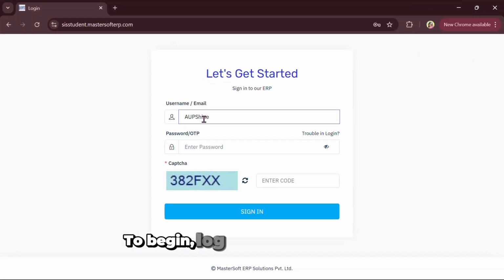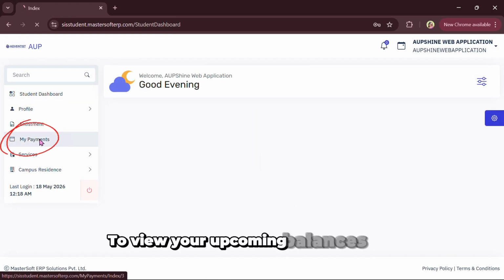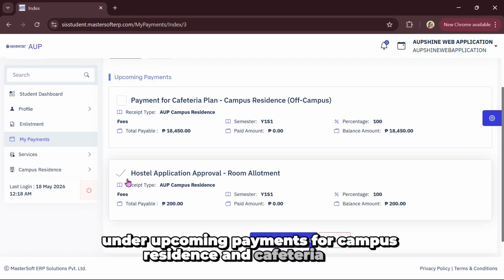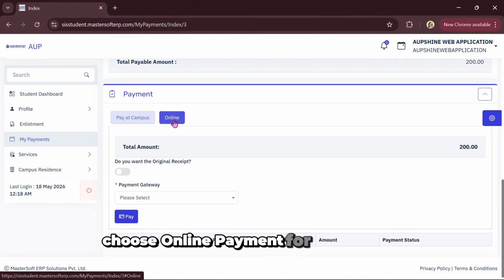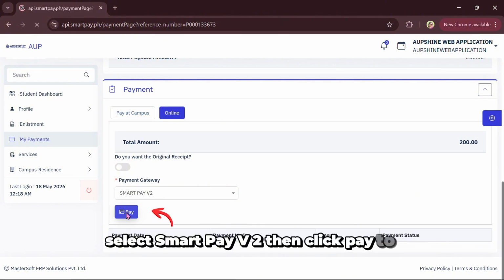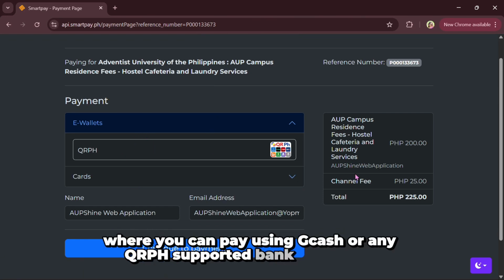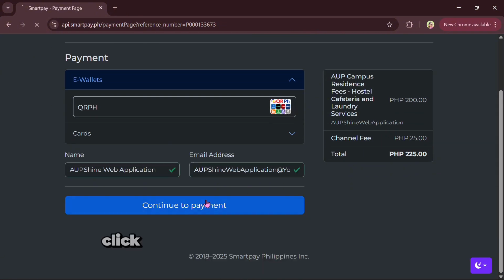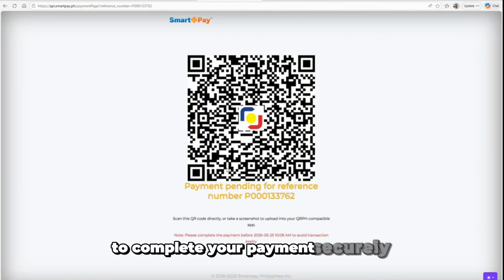AUPShine Official Tutorial | Making Online Payments | Real Time Processing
𝐒𝐊𝐈𝐏 𝐓𝐇𝐄 𝐋𝐈𝐍𝐄, 𝐏𝐀𝐘 𝐎𝐍𝐋𝐈𝐍𝐄 💵

🎓 Working through your admission and enrollment? Don't let payment verification slow you down.

Bank transfers take 24 to 48 hours to verify — and until then, you're stuck waiting before you can move on.

✨ AUPShine Online Payment with Smart Pay processes your payment in 𝗥𝗘𝗔𝗟 𝗧𝗜𝗠𝗘. 𝗣𝗮𝘆, 𝗰𝗼𝗻𝗳𝗶𝗿𝗺, 𝗮𝗻𝗱 𝗽𝗿𝗼𝗰𝗲𝗲𝗱 𝘁𝗼 𝘆𝗼𝘂𝗿 𝗻𝗲𝘅𝘁 𝗲𝗻𝗿𝗼𝗹𝗹𝗺𝗲𝗻𝘁 𝘀𝘁𝗲𝗽 — 𝗮𝗹𝗹 𝗶𝗻 𝗼𝗻𝗲 𝘀𝗶𝘁𝘁𝗶𝗻𝗴.

Here's how:
1️⃣ Log in to AUPShine
2️⃣ Go to My Payments → choose what to settle
3️⃣ Select Online Payment → Smart Pay V2
4️⃣ Scan the QR code via GCash or any QRPH e-wallet
5️⃣ Instant confirmation — continue your enrollment right away.

*₱25 channel fee applies.